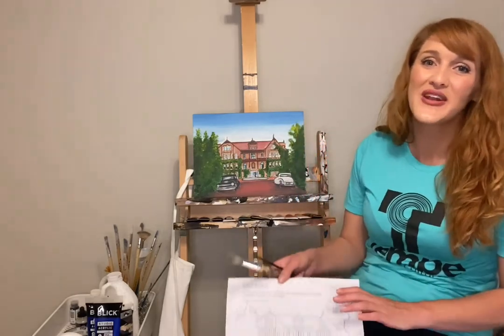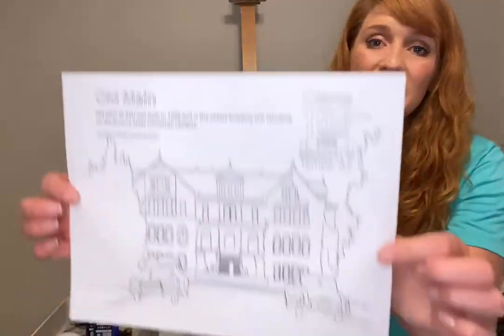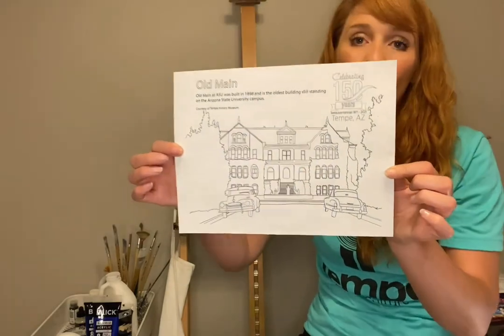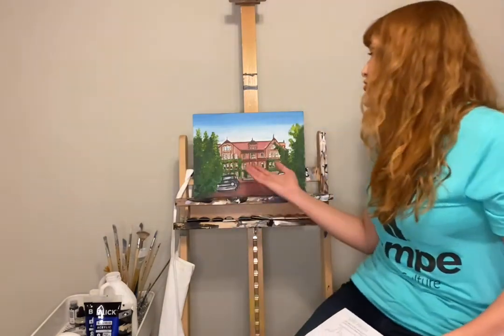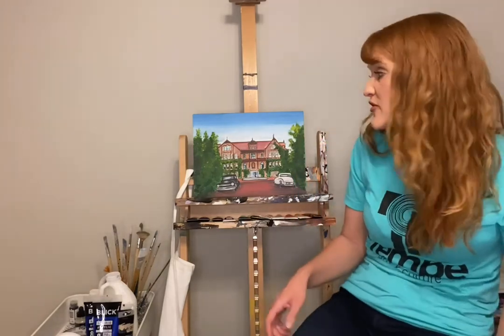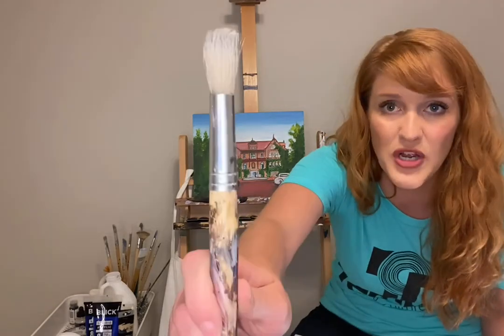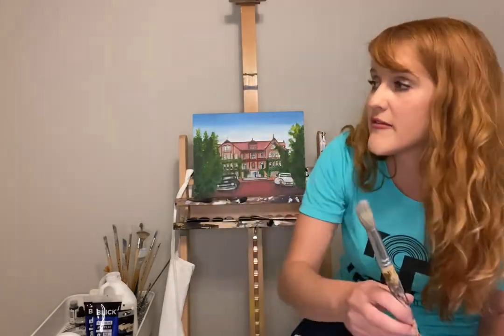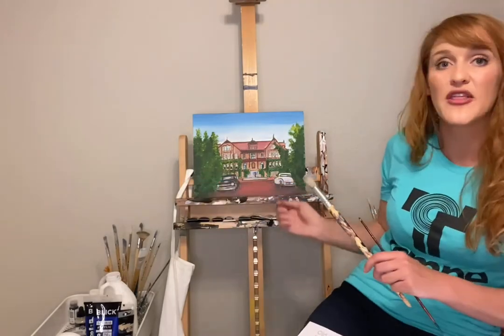Color Your Community - ASU Old Main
Tempe Artist Paige Reesor shares tips on how to make your coloring sheet of Old Main spectacular.